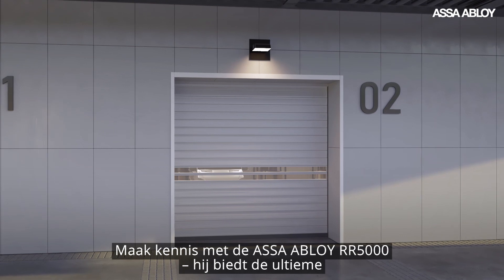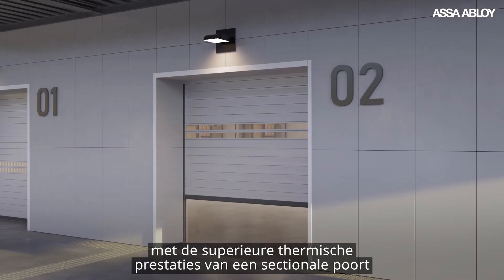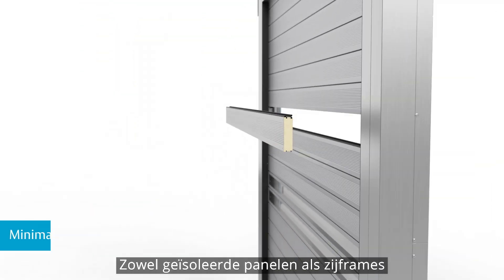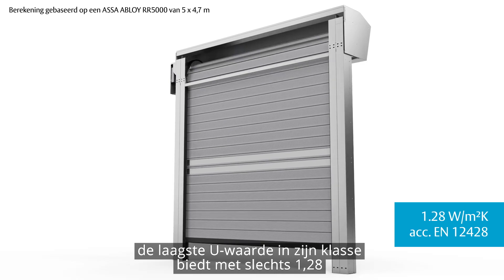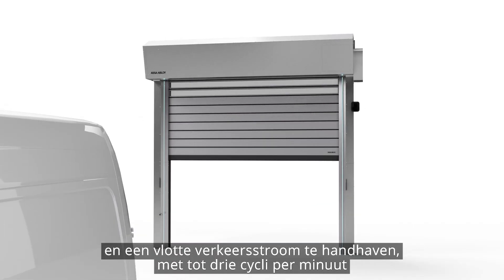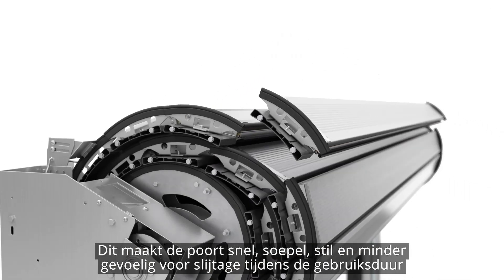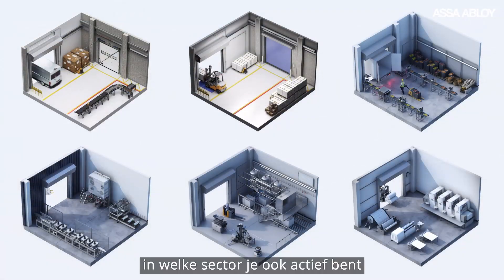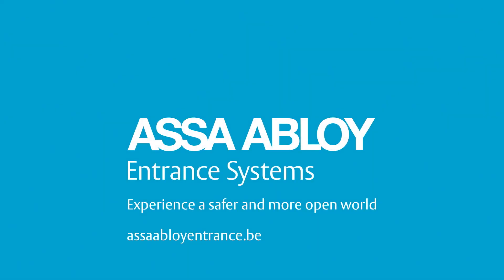De ultieme, geïsoleerde snelrolpoort ASSA ABLOY - RR5000 - nl BE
Maak kennis met de snelrolpoort ASSA ABLOY RR5000 – met de ultieme snelheid, isolatie en efficiëntie om in te spelen op ongeziene operationele verwachtingen.
Efficiëntie is een toenemende uitdaging voor grote, energieverslindende faciliteiten. Daarom is de ASSA ABLOY RR5000 ontworpen om te voldoen aan strenge milieuvoorschriften. Meer nog, hij biedt veruit de laagste U-waarde in zijn klasse met 1.28W/m²K acc. EN12428, berekening gebaseerd op een ASSA ABLOY RR5000 van 5x4,7m.